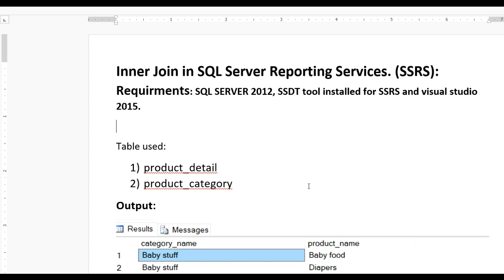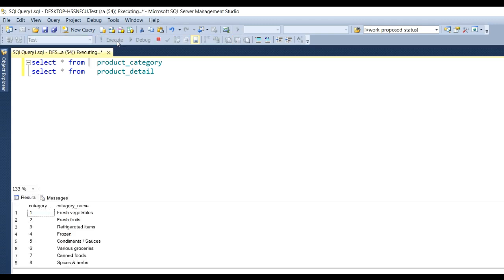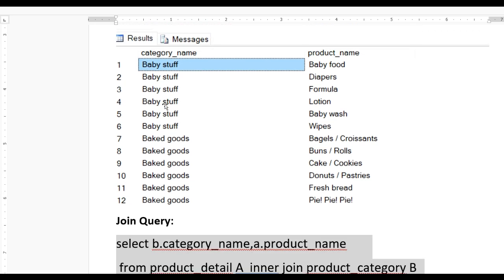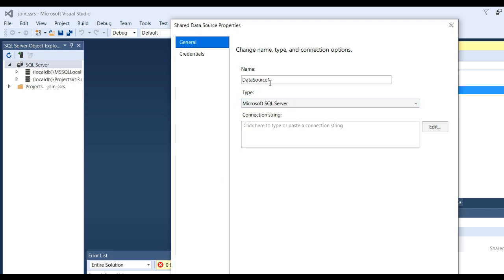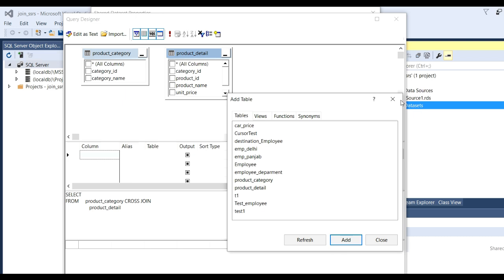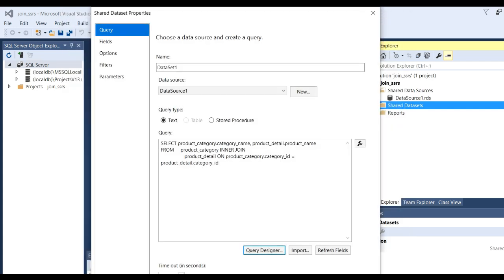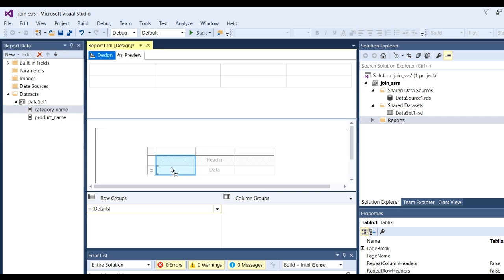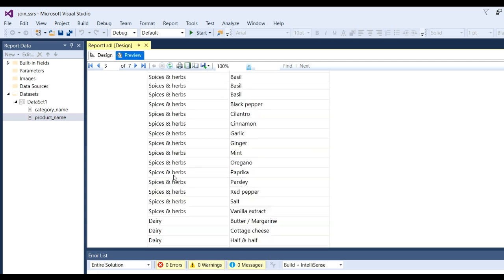Inner Join in SQL Server Reporting Service (SSRS) | Part 10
Inner Join in SQL Server Reporting Services. (SSRS):
Requirements: SQL SERVER 2012, SSDT tool installed for SSRS and visual studio 2015.
Query for inner join:
select b.category_name,a.product_name
 from product_detail A  inner join product_category B
on a.category_id=B.category_id order by b.category_name